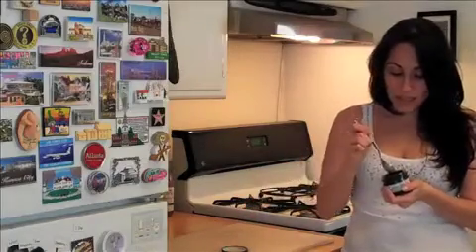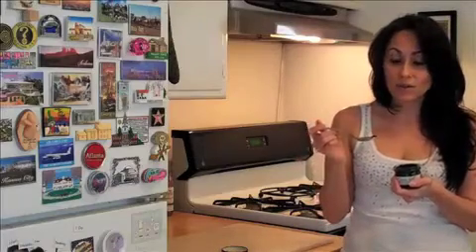Cavi-Art Gourmet Vegan Caviar Made From Seaweed Review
The Healthy Voyager Reviews Cavi-Art Gourmet Vegan Caviar Made From Seaweed. I love the onslaught of fabulous and creative new
vegan products! There are so many delicious alternatives to
traditional, animal based foods that it's no longer difficult to switch to a plant
based diet. Cavi-Art has a fantastic vegan version
of caviar so hi-brow folks can enjoy
the finer things in life without the guilt! vegan, gluten free, healthy, gourmet, caviar alternative from seaweed, yum!